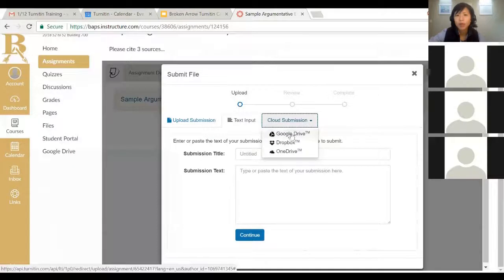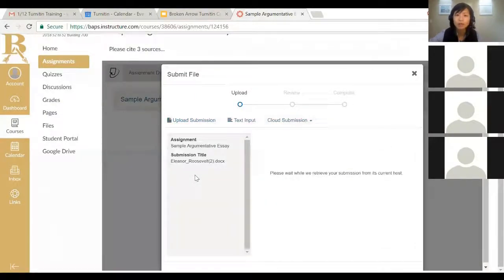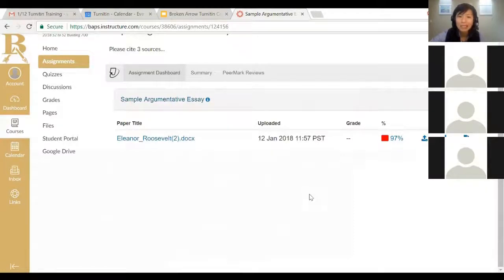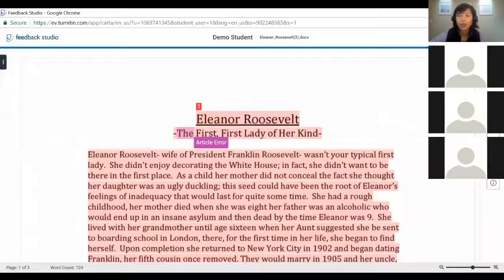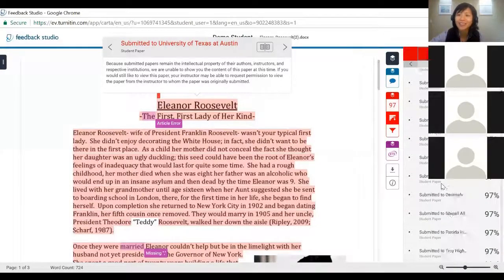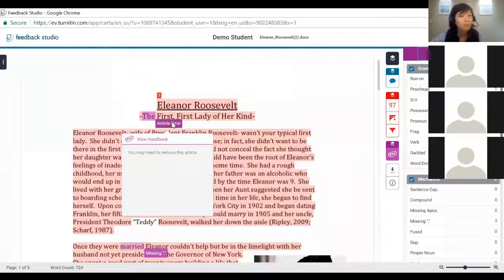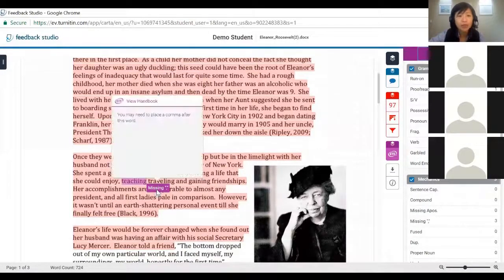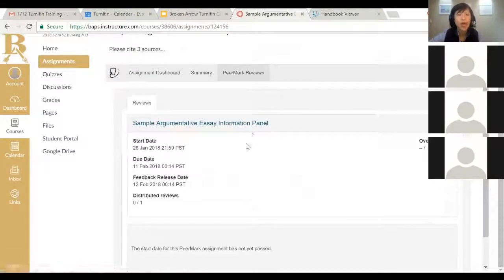TurnItIn- Student Workflow